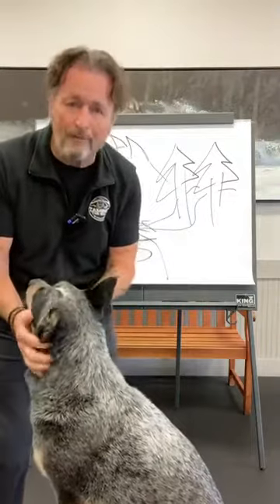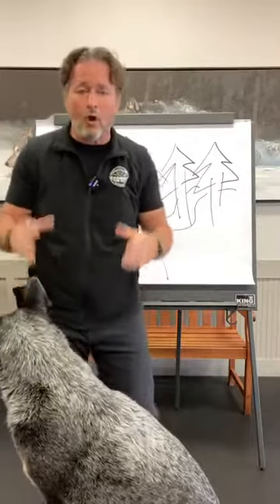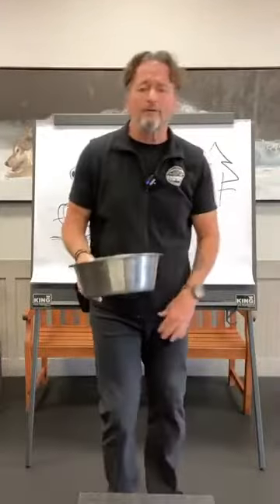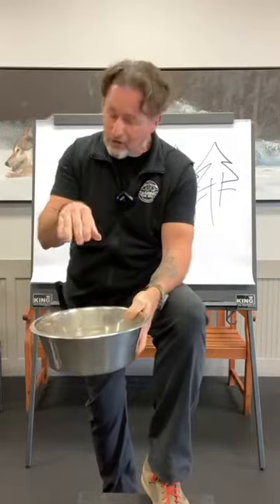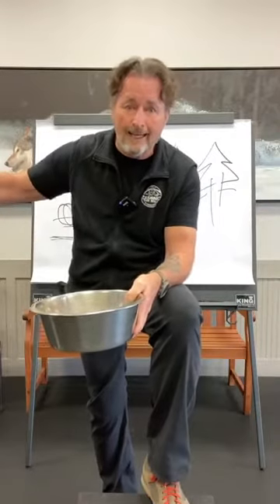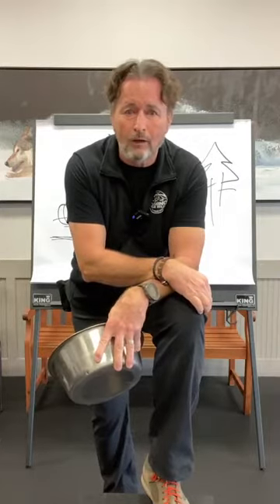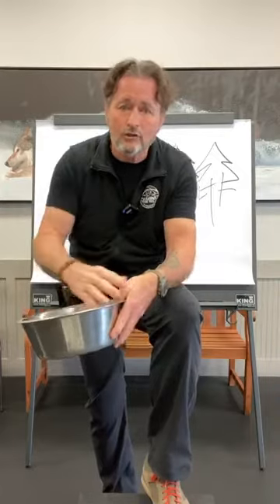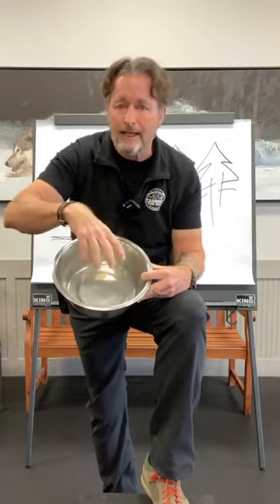Day 256 Should You Trim Your Dog's Whiskers?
Have you trimmed the hair on your dog's face lately? If you have, you probably trimmed its whiskers, and that's a bad thing. Find out why in today's video. I'm Bryan Bailey, and today is day 256 of my 365-day journey to help make dog ownership an incredible experience. Interested in learning more about Taming the Wild training services?

Download the Taming the Wild app and enjoy hours of free training tutorials and opportunities to join premium training programs, all from the comfort of your home or on the go!